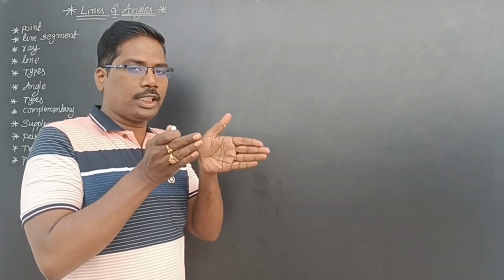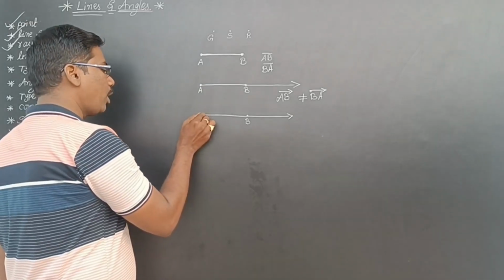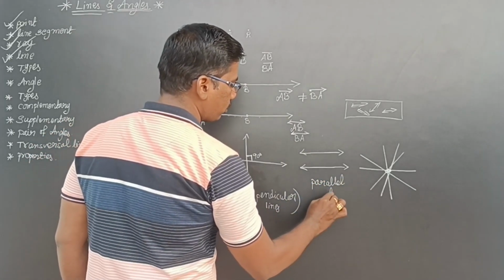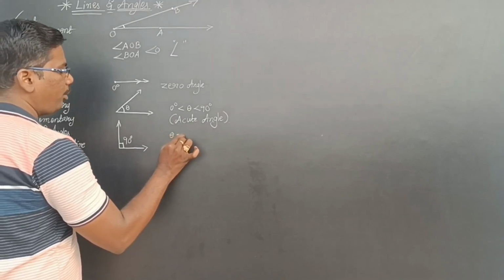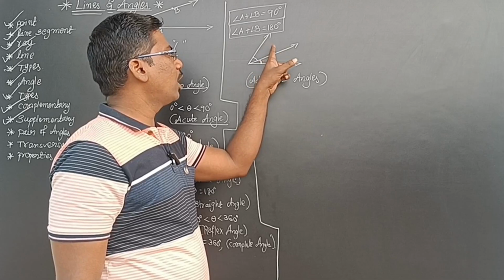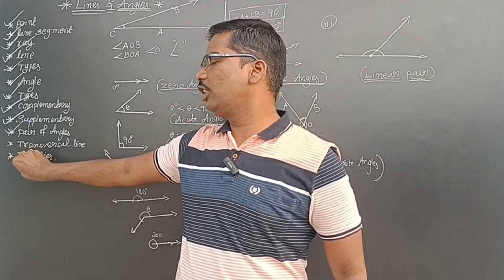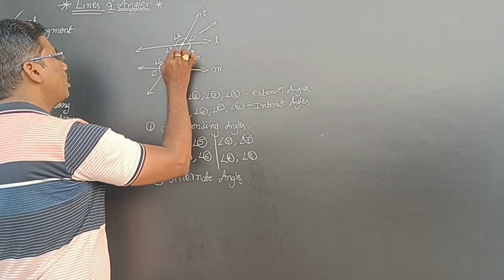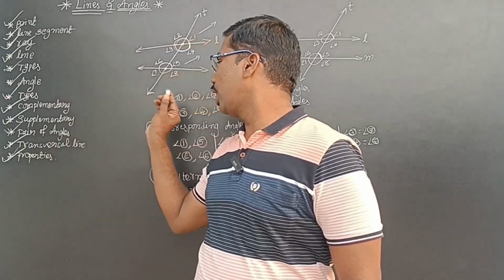45 Days Free NMMS-2024 Coaching ||Day#21||SAT||Maths(7th Class)||Lines and Angles Full Concept